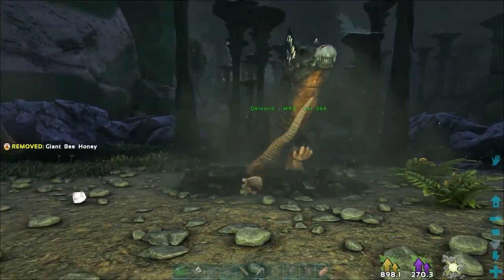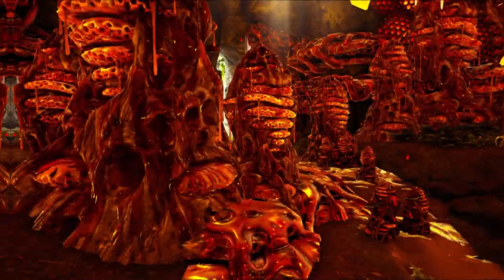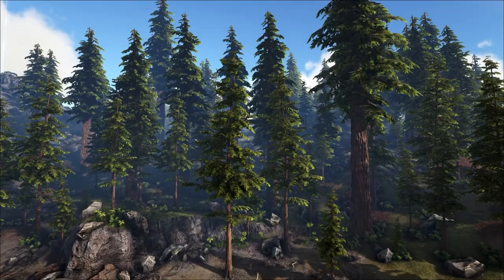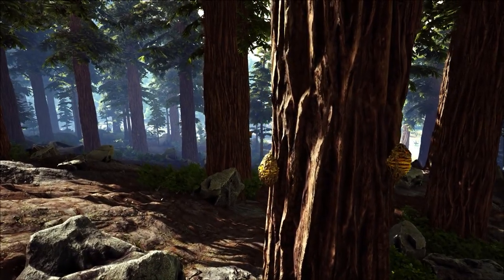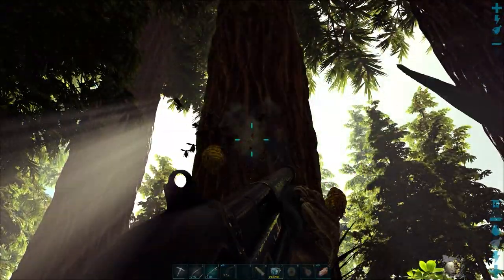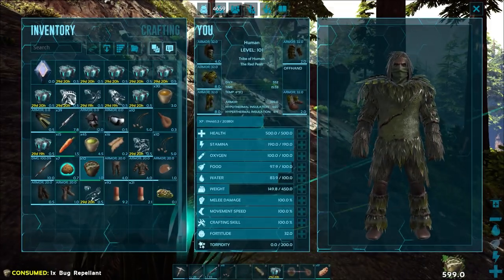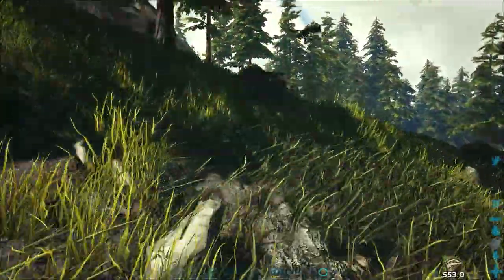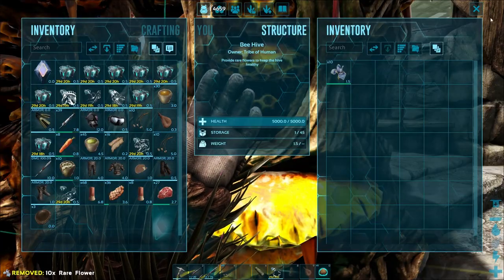Easy Honey (Ark Survival Evolved)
The most effective way to get honey on ark survival evolved